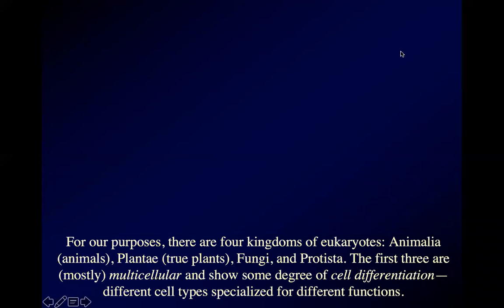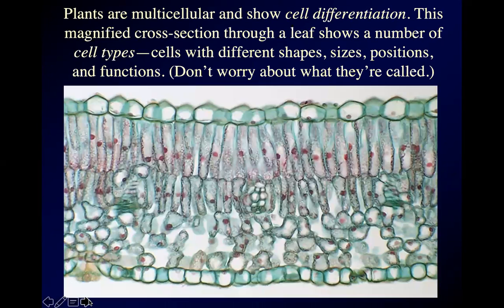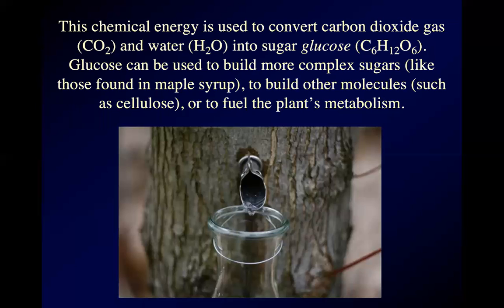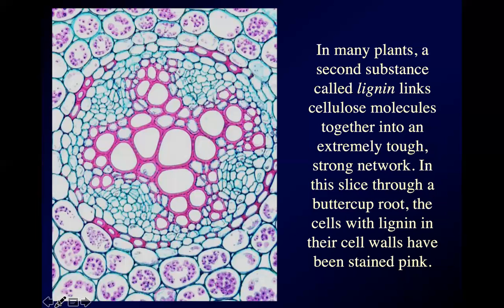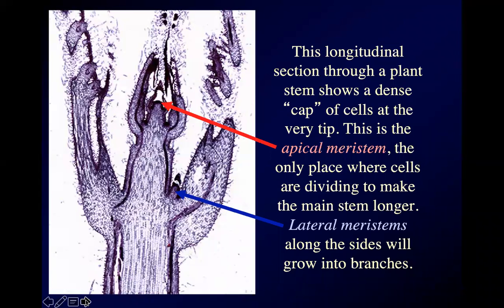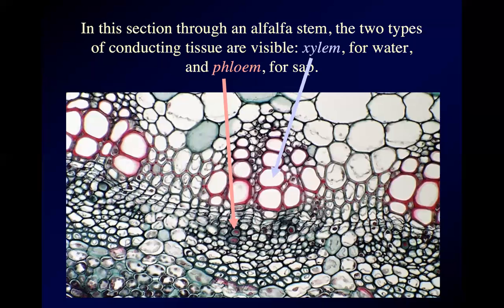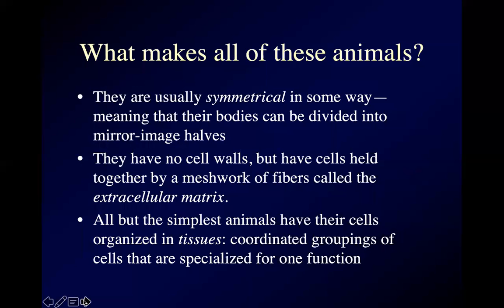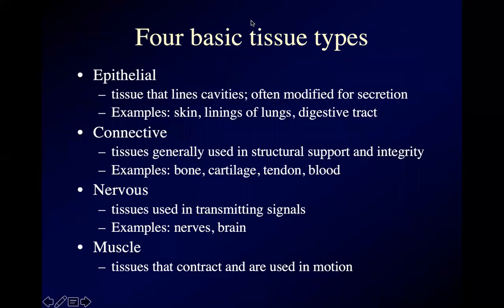BIOL 1400, Lecture 3c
More eukaryote diversity: Plants and animals!